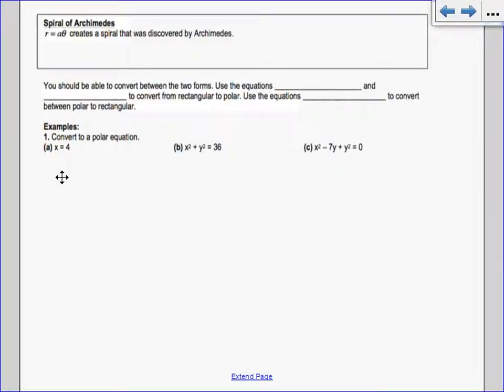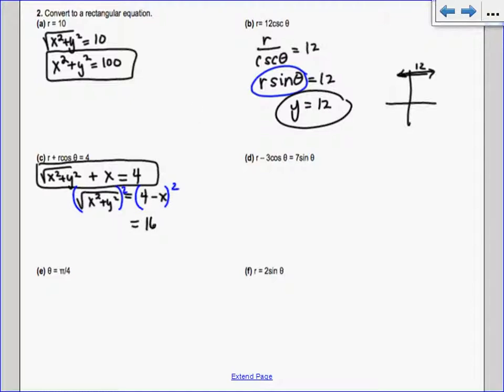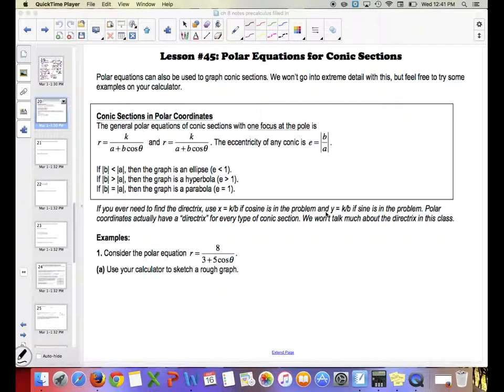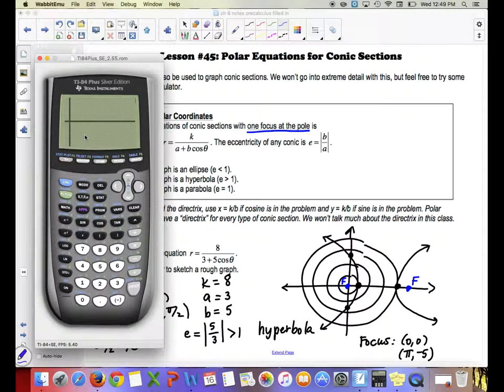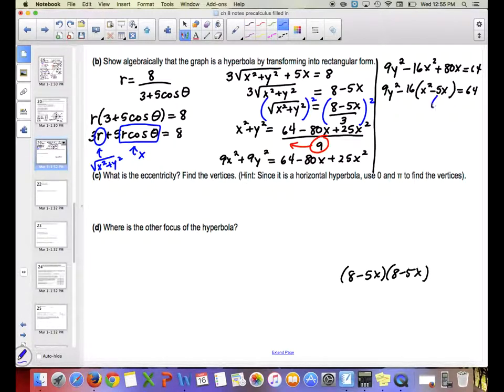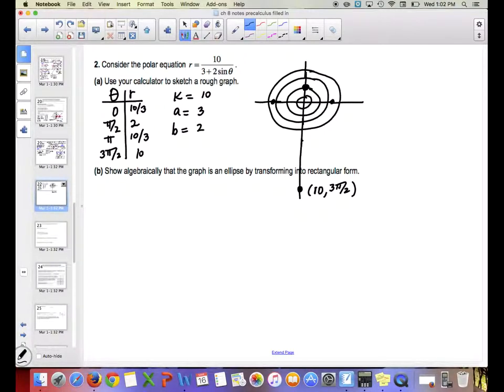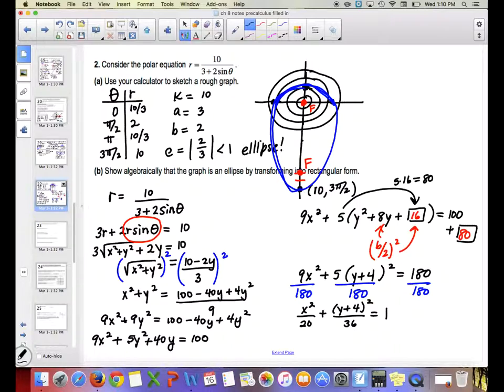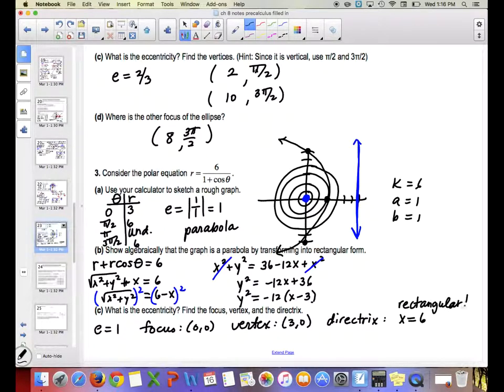Lesson #31 Summer Precalculus - Polar and Rectangular Forms